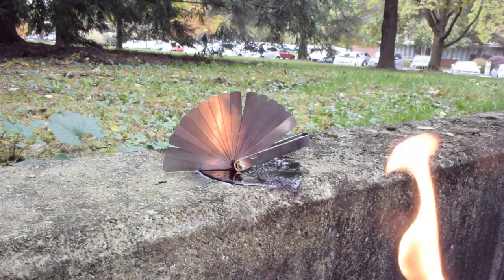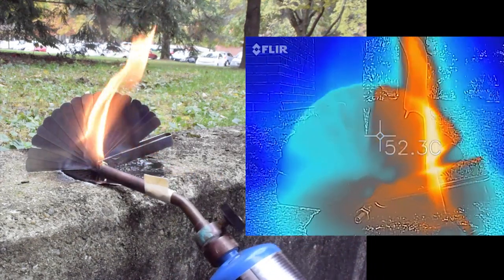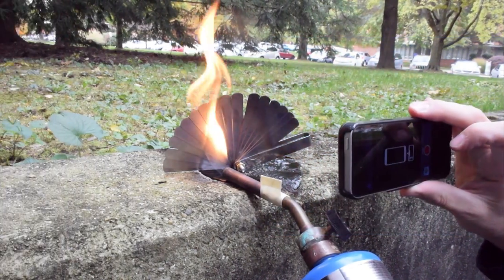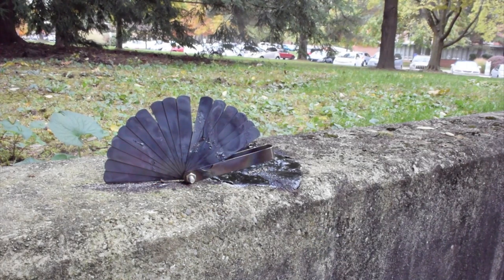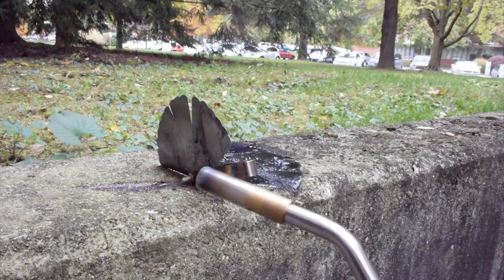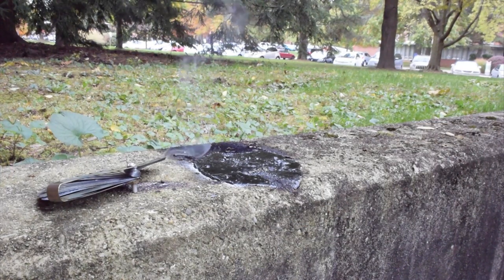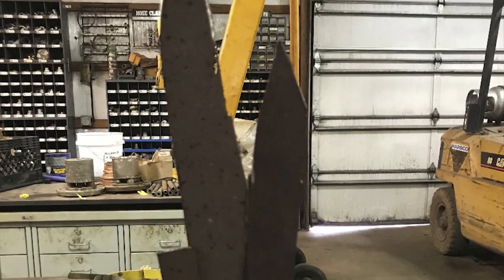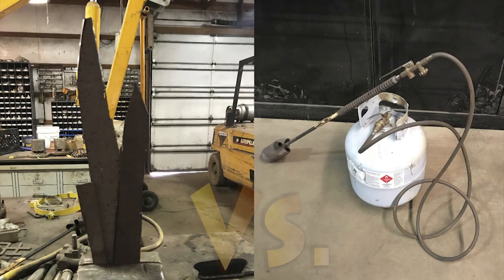Can Dragon Fire Melt That? Part 2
Part 2 of this short series discussing color temperature of flames.  Yellow fire can melt plastic objects.  But it takes a pretty strong flame to do it quickly.  In this video we take a look at how these same flames from the Part 1 video do against thin steel objects.